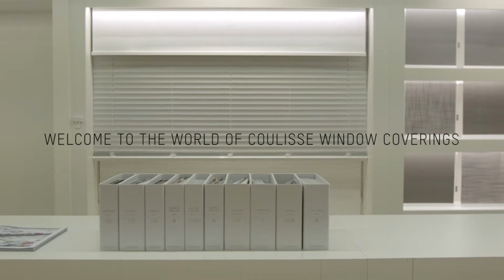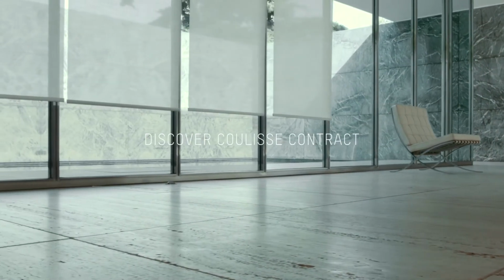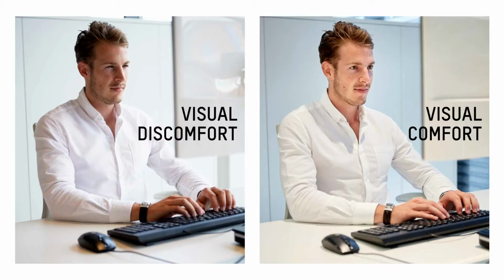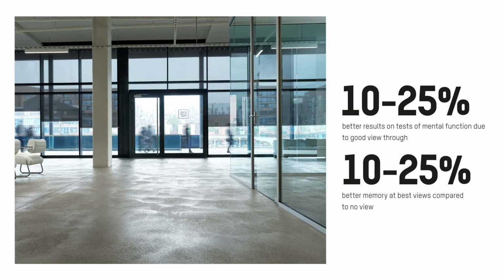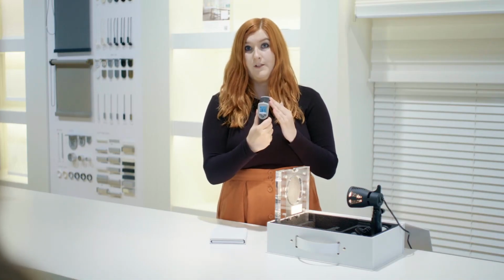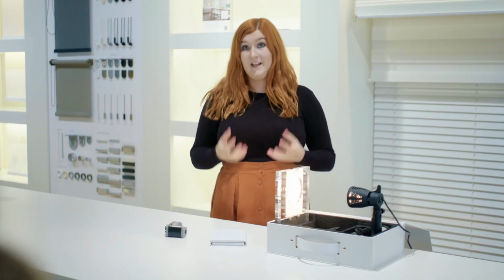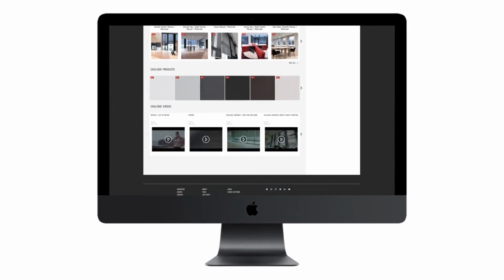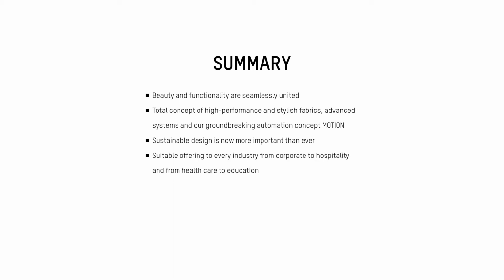Webinar | Contract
The Contract webinar helps you to better understand our window coverings solutions for buildings and projects. The webinar is pre-recorded lecture, hosted by our product experts.